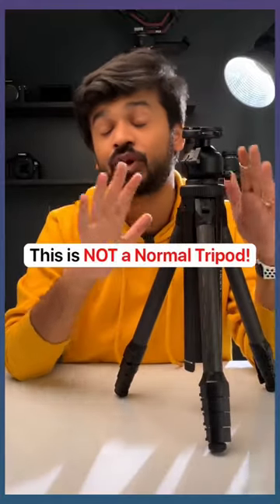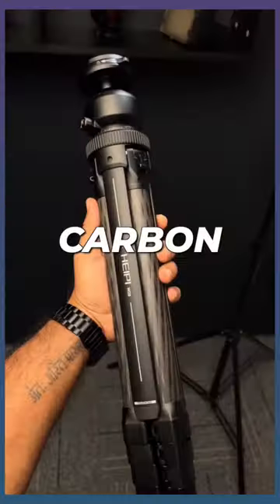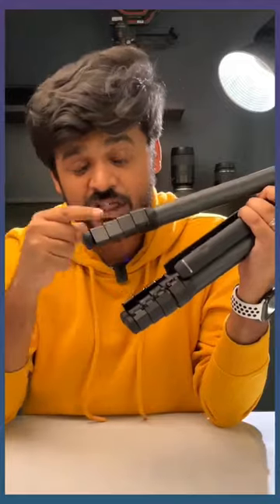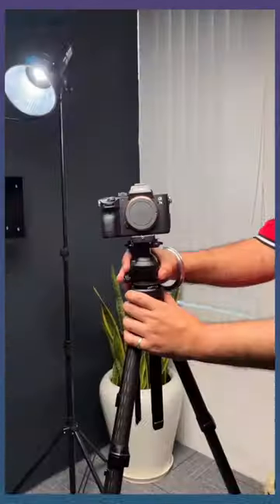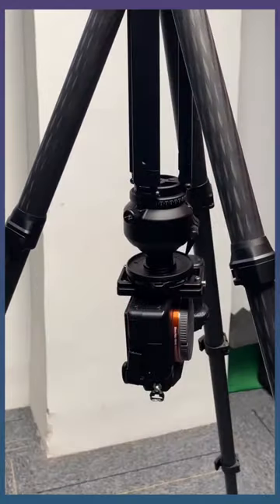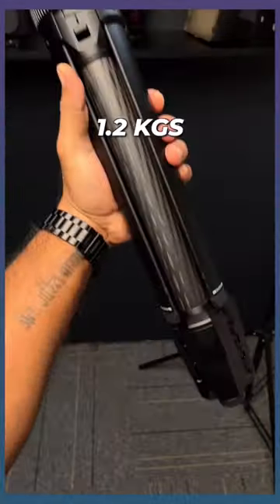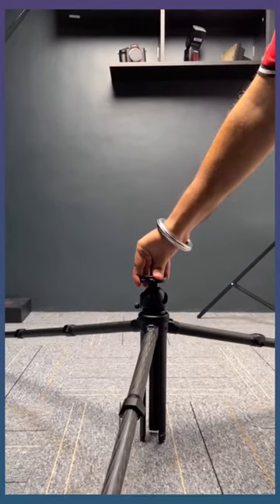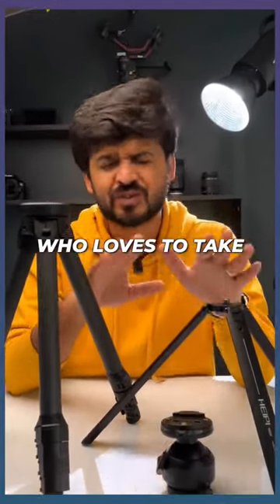The world's best Tripod: A Versatile Solution for Both Cameras and Smartphones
world's best Tripod: A Versatile Solution for Both Cameras and Smartphones

The world's best Tripod: A Versatile Solution for Both Cameras and Smartphones tripod photographyThe world's best Tripod: A Versatile Solution for Both Cameras and Smartphones

The The world's best  Tripod: A Versatile Solution for Both Cameras and Smartphones

The Ultimate Tripod: A Versatile Solution for Both Cameras and Smartphones"

Heipi tripod is a type of camera accessory that is designed to provide a stable platform for capturing images and videos. The tripod consists of three legs that can be adjusted in length to accommodate different heights and angles. The legs are connected to a central column that supports the camera.

The Heipi tripod is a popular choice among photographers and videographers due to its lightweight design and versatility. It is made from high-quality materials, such as aluminum and carbon fiber, which make it durable and long-lasting. The tripod is also easy to use and can be set up quickly, making it ideal for on-the-go photography and videography.

One of the key features of the Heipi tripod is its adjustable legs. The legs can be extended or retracted to adjust the height of the tripod, and they can also be spread out or brought closer together to change the angle of the camera. This flexibility allows photographers and videographers to capture images from a variety of angles and heights, making the Heipi tripod a versatile accessory.

Another important feature of the Heipi tripod is its ball head. The ball head is the component that attaches the camera to the tripod and allows for smooth and easy movement. The Heipi tripod ball head is designed to be easy to use and allows for precise adjustments to the camera's position. This makes it possible to capture images and videos that are sharp and well-framed.

The Heipi tripod is also designed to be lightweight and easy to transport. This makes it ideal for photographers and videographers who need to move around frequently or travel to different locations. The tripod can be easily packed into a carrying case or backpack, and it won't take up too much space or add too much weight.

One of the key advantages of the Heipi tripod is its affordability. It is a high-quality accessory that is available at a reasonable price, making it accessible to a wide range of users. This makes it an ideal choice for amateur photographers and videographers who are just starting out, as well as professionals who need a reliable and affordable tripod.

Overall, the Heipi tripod is a versatile and reliable accessory that is ideal for photographers and videographers of all levels. Its lightweight design, adjustable legs, and easy-to-use ball head make it a great choice for capturing images and videos from a variety of angles and heights. And its affordable price makes it accessible to a wide range of users, making it a popular choice in the photography and videography community.